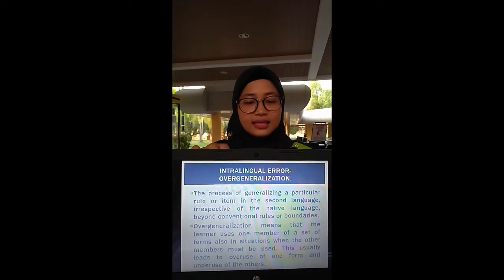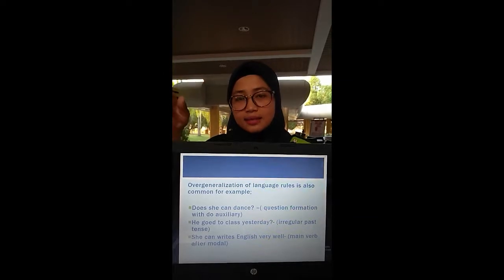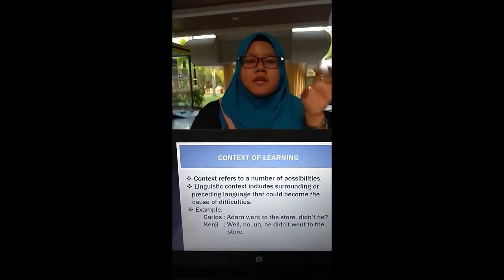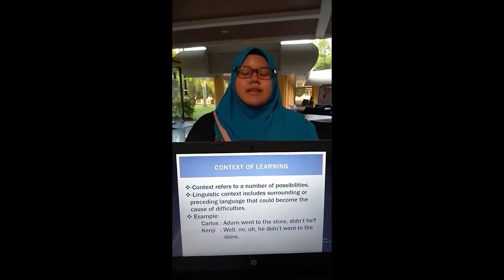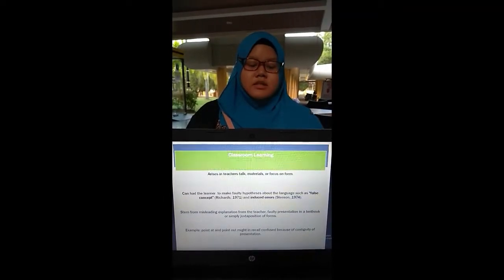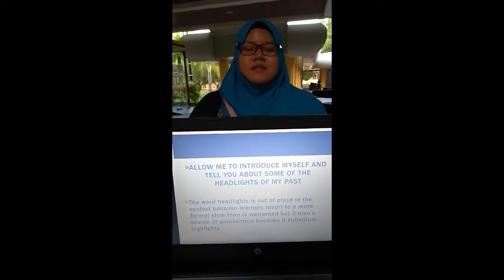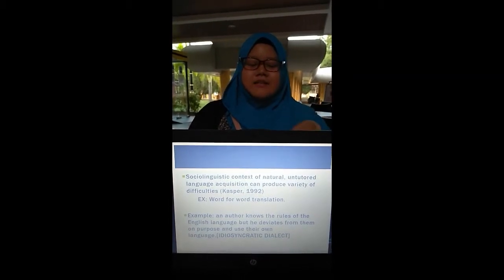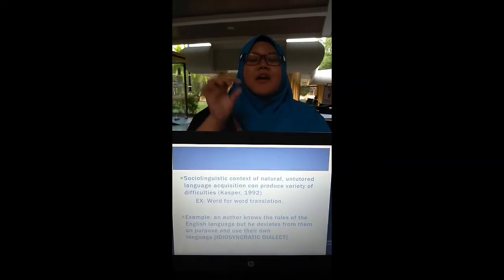Chapter 9- Intralingual and Context of Learning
In this Chapter, we will be learning about intralingual error and the context of learning. This video is special for the class of Learning and Acquiring English by Madam Salina.

Rubiatuladawiyah binti Abu Bakar 046940
Nur Husna Humairah binti Abu Bakar 047654